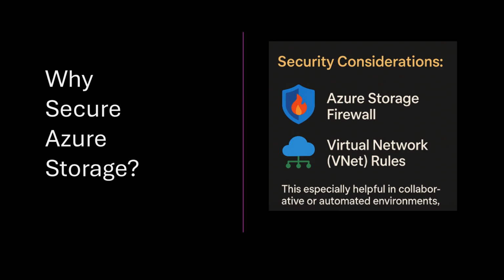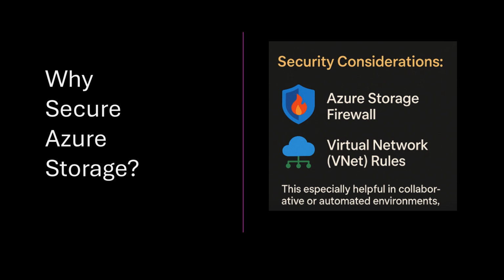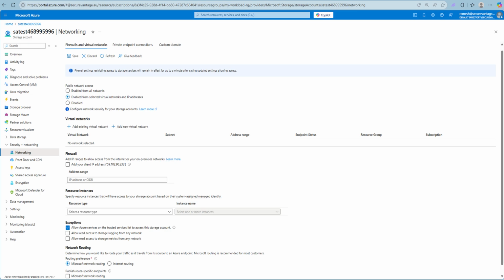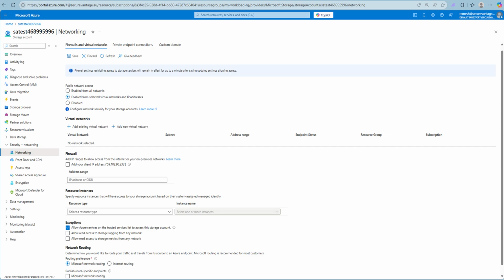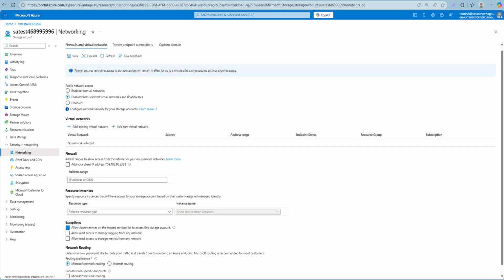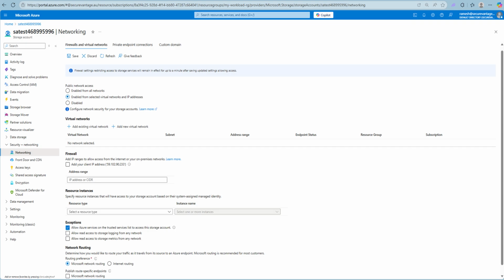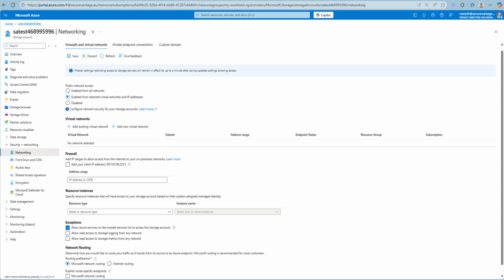52 - Azure Storage Firewall and Virtual Network